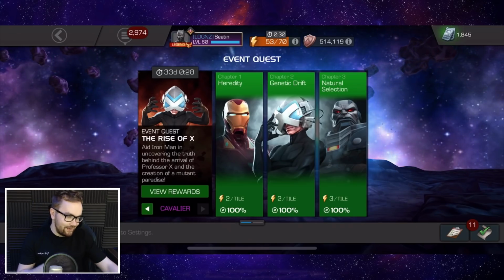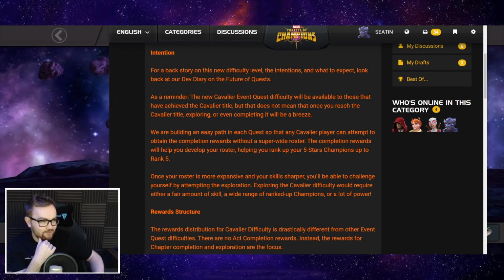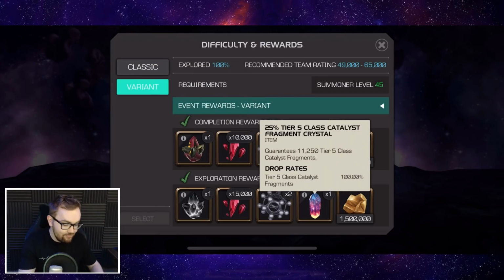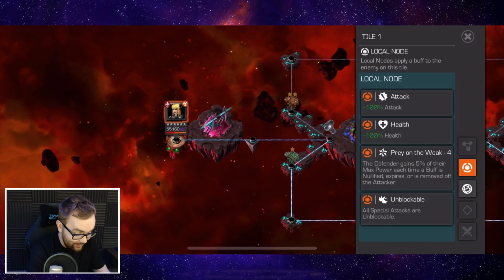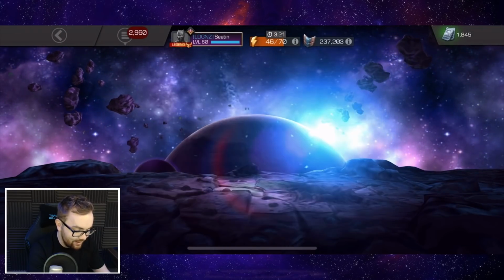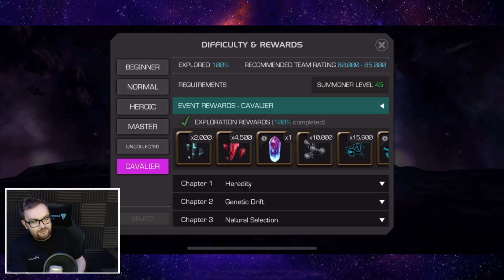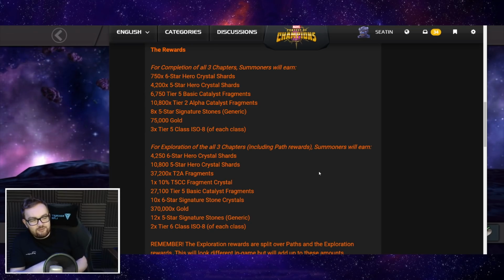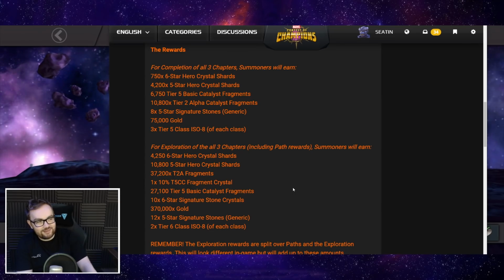Cavalier Difficulty is a HUGE FAIL - Underwhelming Rewards vs Effort - Marvel Contest of Champions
For the Effort vs Reward Cavalier Difficulty is a Huge Joke that is greatly undermined by all the Endgame Content Released this year, it features specific Niche Requirements and heavily inflated Healthpools for rewards that are insanely underwhelming, easy paths still have niche requirements for Completion Rewards that are an utter joke for the roster and effort required, do better please Kabam, thank you!

▼ Seatinmanoflegends Links